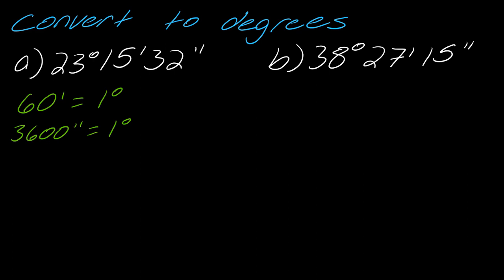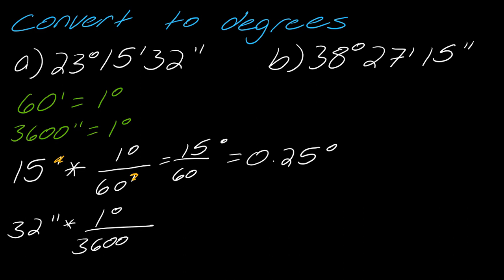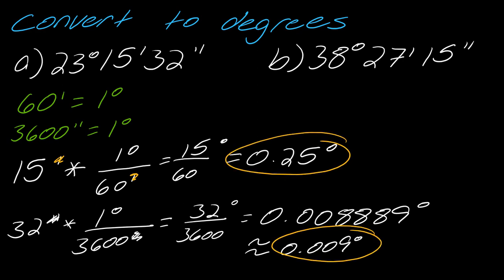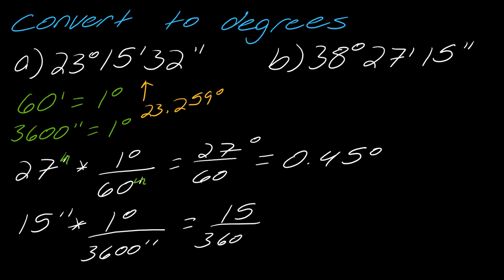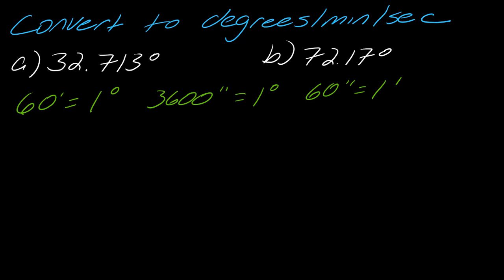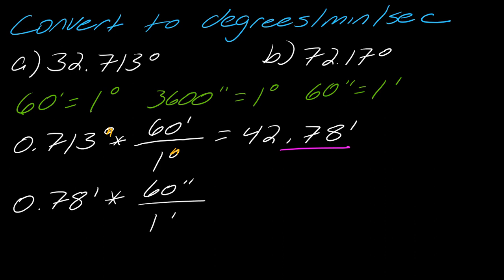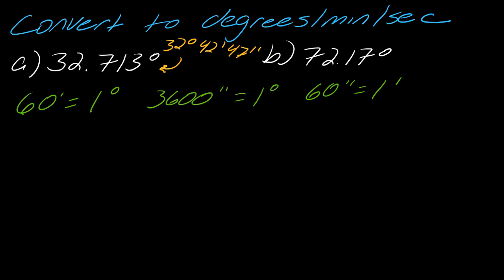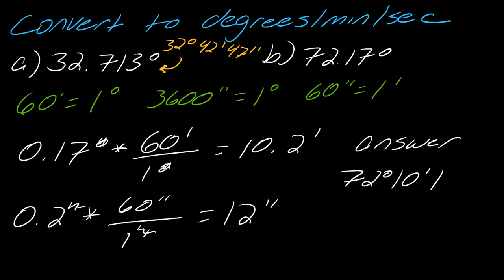Examples: Converting to from Degrees to Degrees, Minutes, and Seconds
Examples of converting between decimal degrees and degrees, minutes, seconds